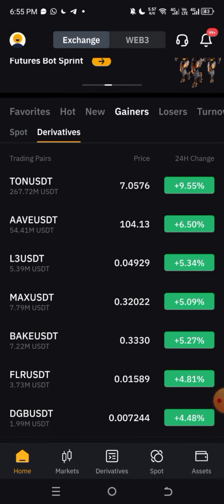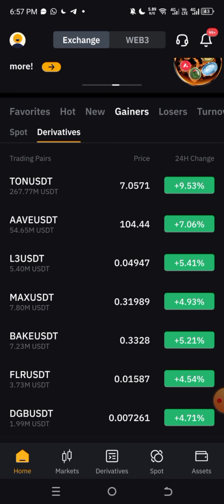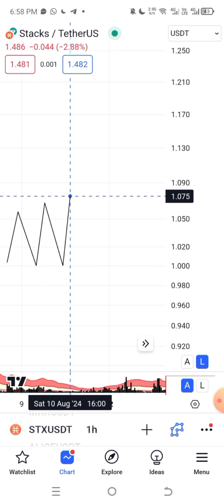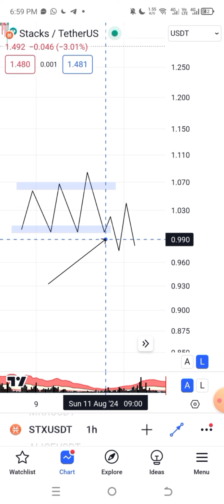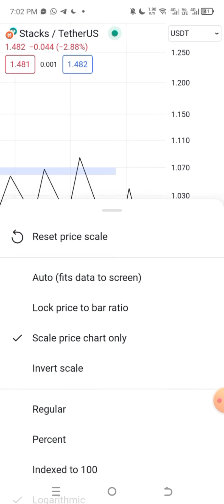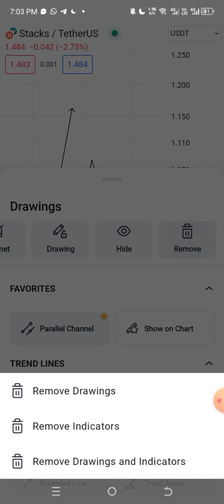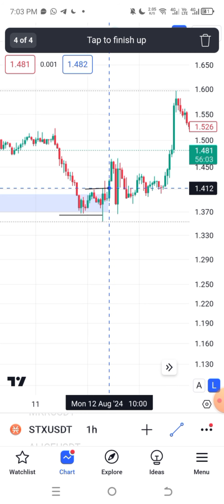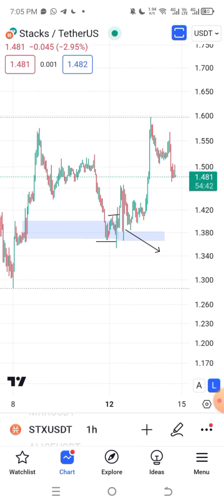🔥2 Profitable BINANCE FUTURES Strategies for Beginners (Make your First 200$)🔥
2 Profitable Scalping Strategies for Beginners.